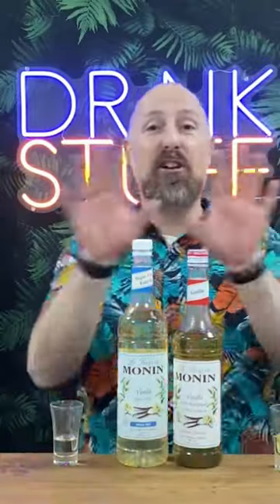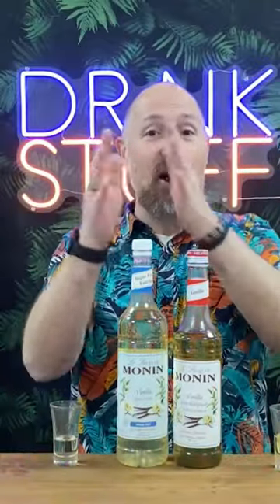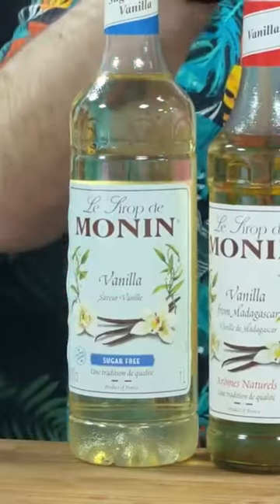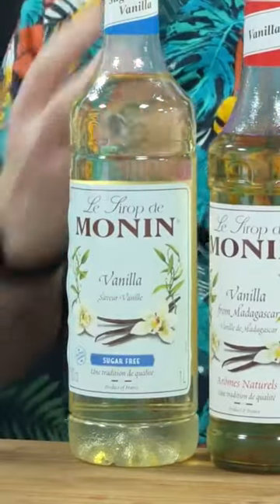Vanilla Syrup; Sugar Free vs Normal